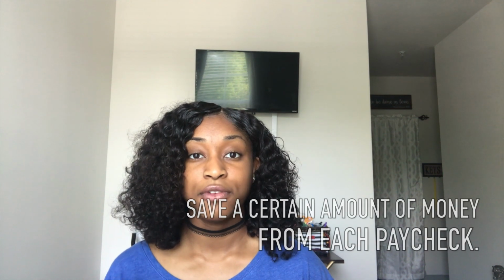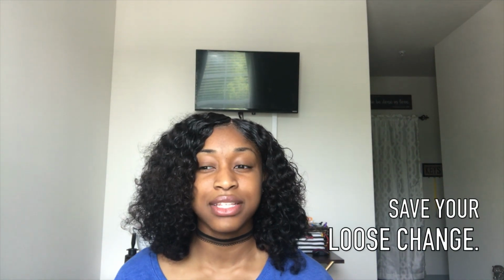How To SAVE MONEY in College | 10 Helpful Tips | STARRING LIA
In this video, I will be giving you 10 tips on how to save money while you're in school. These tips have allowed me to save a lot of money and I wanted to share them with you all.